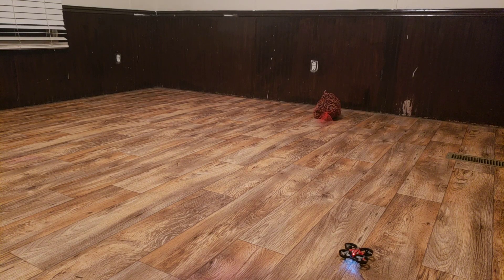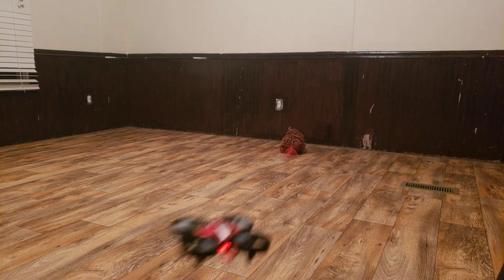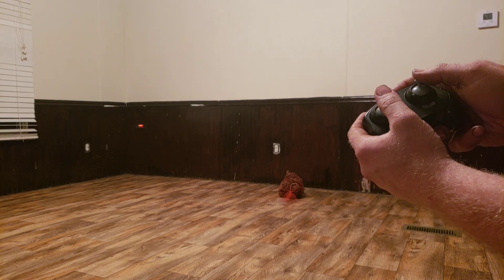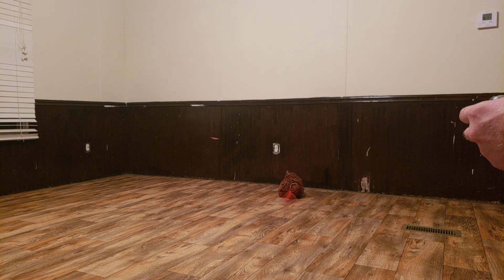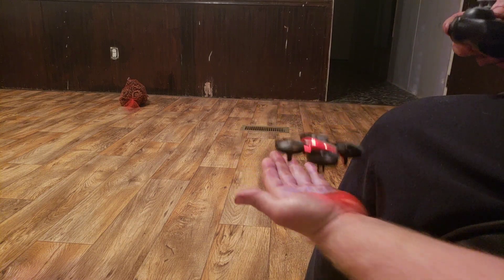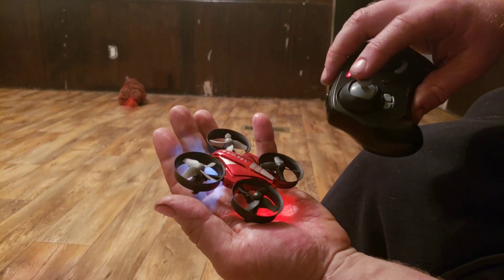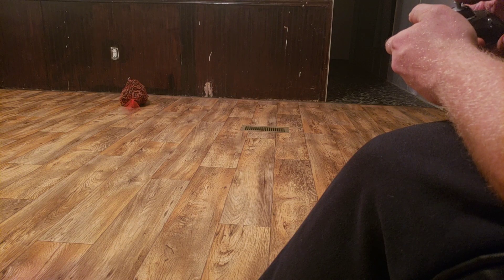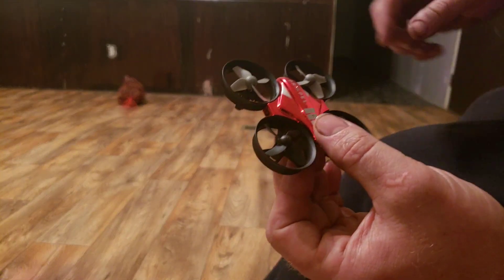Propel Mini Drone - Practice Review